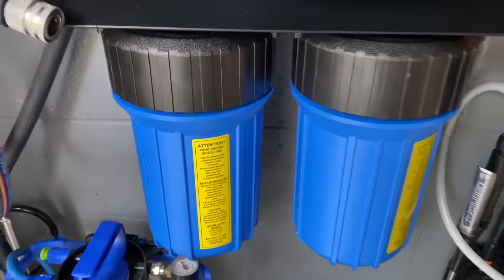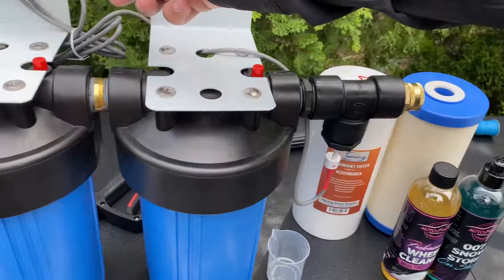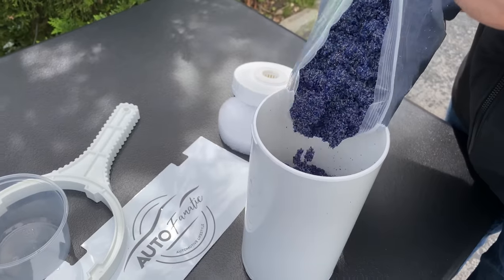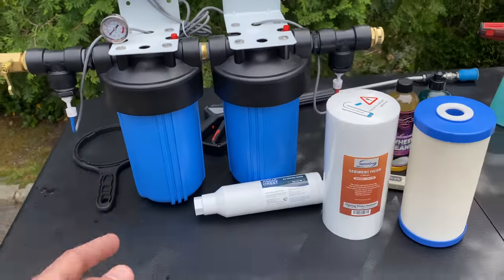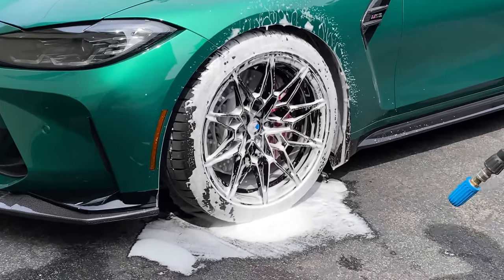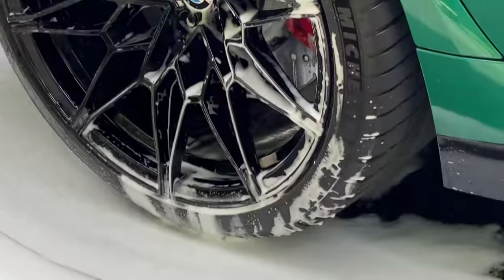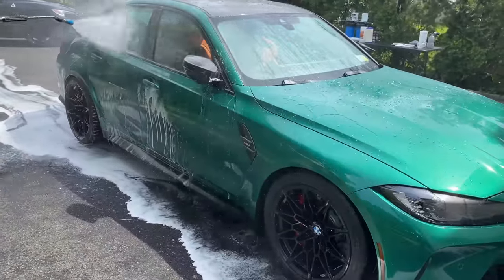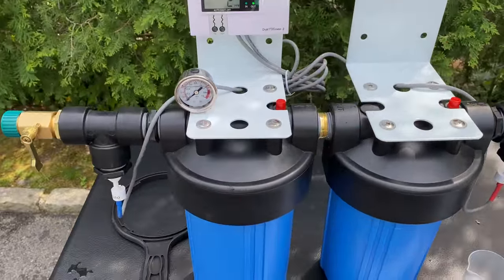Spotless Car Washing Thats An Affordable DIY | Auto Fanatic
Spotless Car Washing Filtration System Saves You Hundreds Of Dollars Doing This Yourself. No More Water Spots or Flash Rust! In this video we showcase two dual filter systems and highlight all the items needed to build your own for around $200. We also demonstrate a full wash and monitor water usage. You have the options of 1 or 2 filters, carbon, sediment and deionizer resin. Want to add a PSI gauge, TDS meter with probes and Flow meter the options are endless for your needs, budget and requirements. All parts shown in this video are posted below:
ISpring Water Filter System
Refillable Water Cartridge Filters
Single Water Filter Housings
Single Water Filter Wall Bracket
DI Color Changing Resin Media
Garden Hose Fittings for Water Filter Housing
Carbon Block Water Filters
CAMCO Inline Carbon Filters
Inline TDS Meter Kit
TDS & Ph Tester
Water Flow Meter Inline
Petrol Gel For O-rings